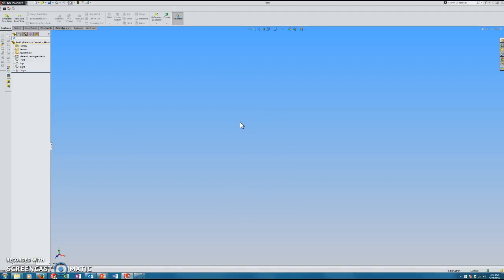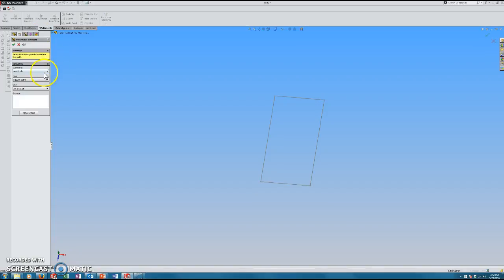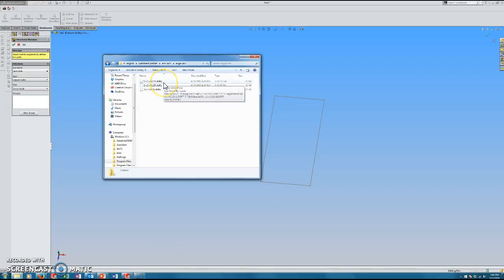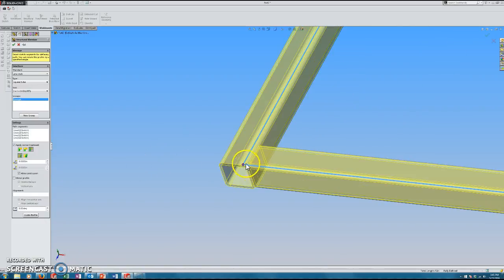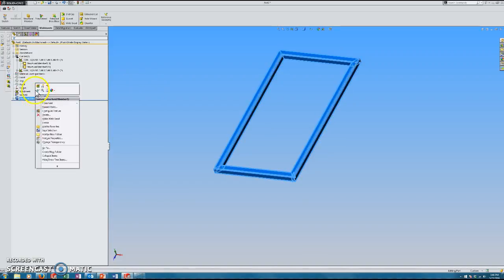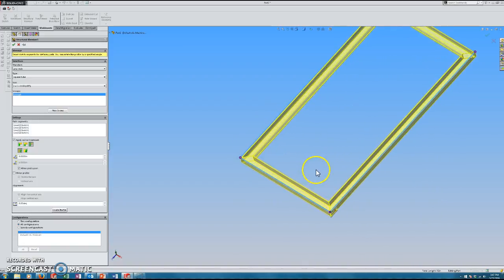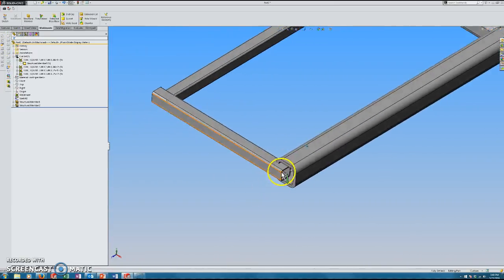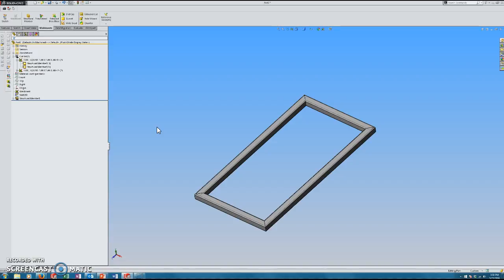Intro To Weldments Part 1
A quick first look at using the Weldments feature in Solidworks.